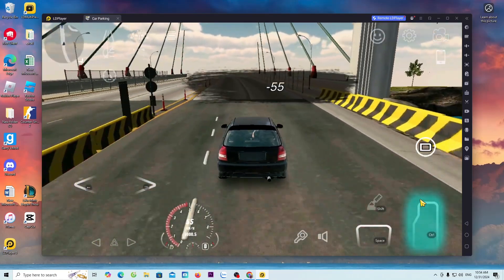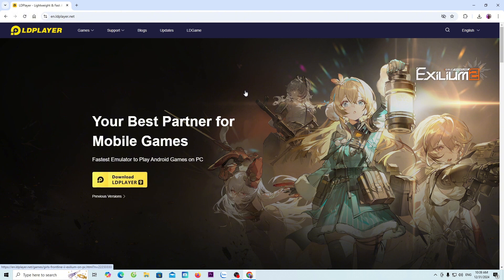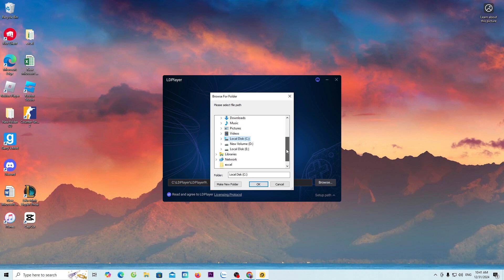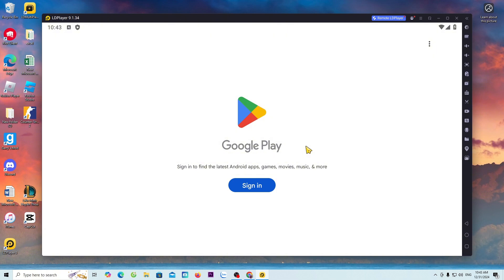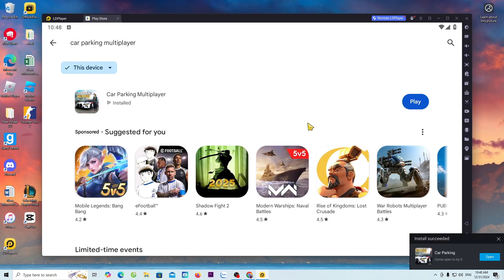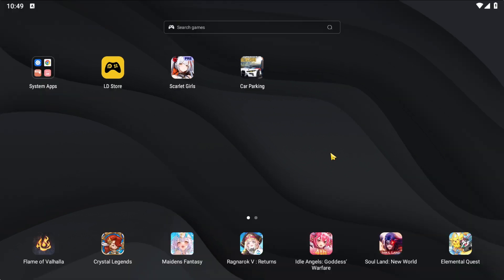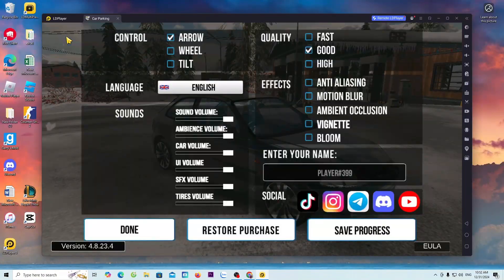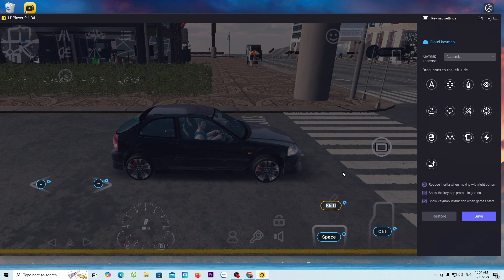How to download Car Parking Multiplayer on pc laptop - How to play Car Parking Multiplayer on pc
How to download Car Parking Multiplayer on pc laptop - How to play Car Parking Multiplayer game on pc
Instruct everyone how to download and install the Car Parking Multiplayer game on a pc or laptop, if you don't know how to download or watch my videos.